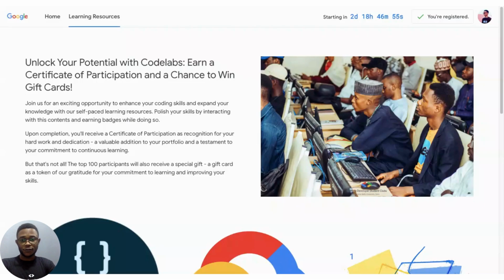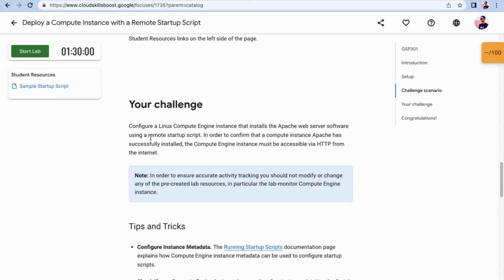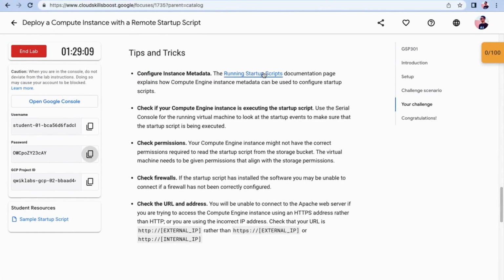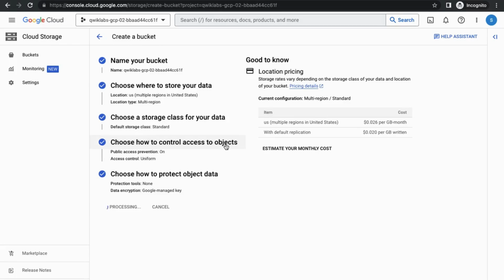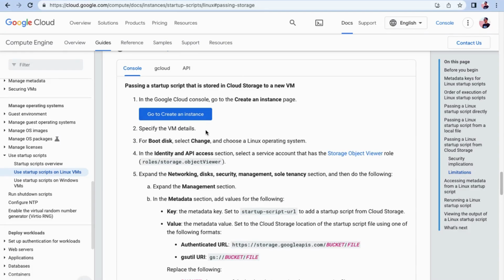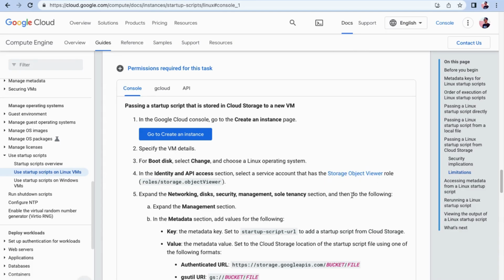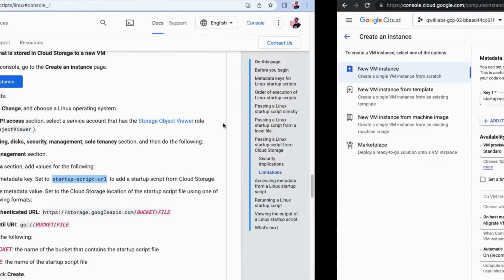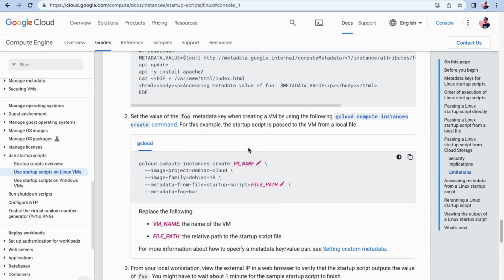Deploy a Compute Instance with a Remote Startup Script GSP 301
Configure a Linux Google Compute Engine instance that installs an Apache web server software using a remote startup script, then confirm that Apache has successfully installed.